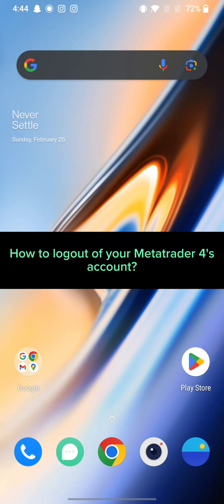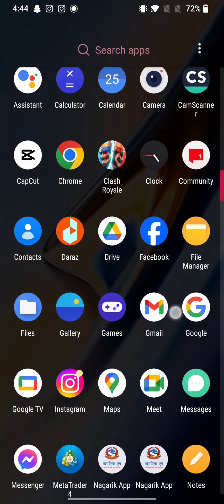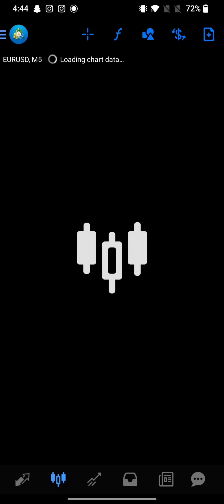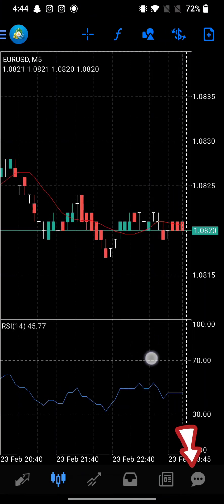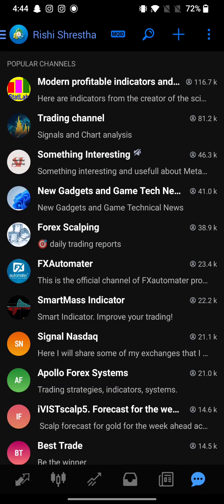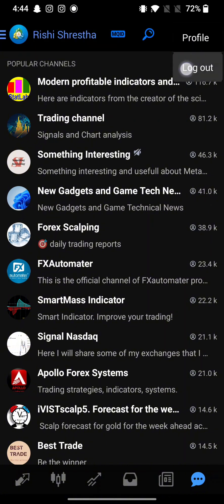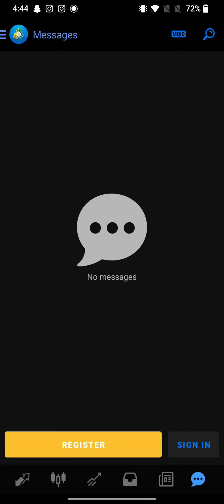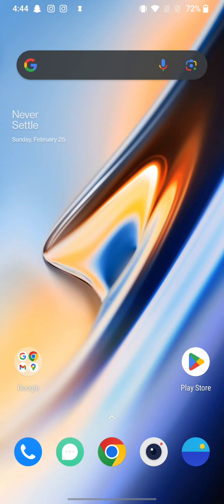How To Logout Of MetaTrader 4 Account | MetaTrader 4 Account SignOut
In this quick tutorial, we'll guide you through the simple process of logging out of your MetaTrader 4 account. Whether you're trading on the go or switching devices, knowing how to securely log out is essential for maintaining your account's security. Don't miss out!